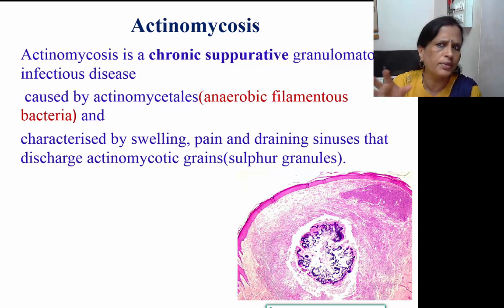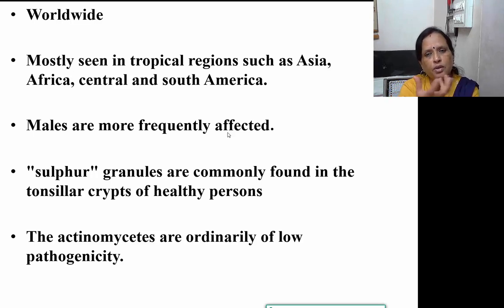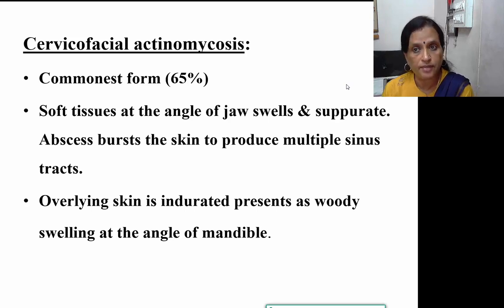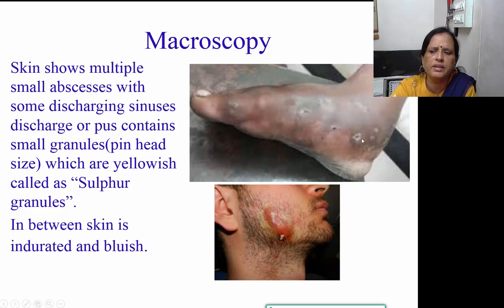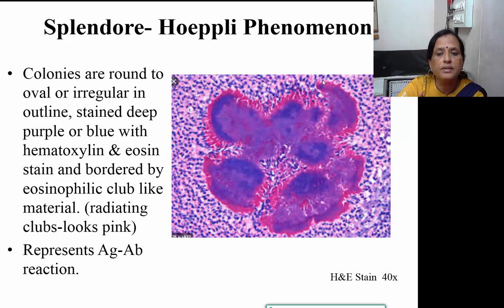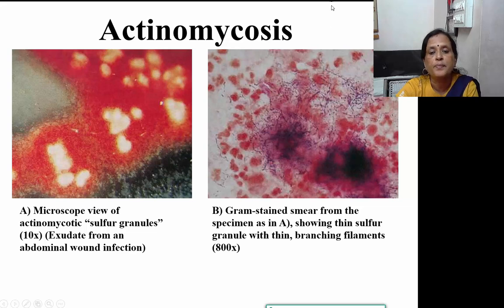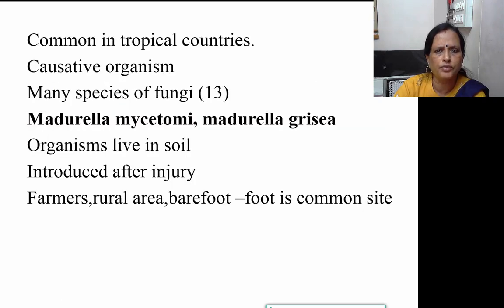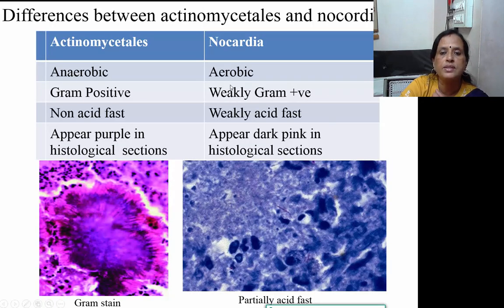Actinomycosis ,aetiology,clinical manifestations,gross and microscopy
Asynchronous mode -online class-recorded video- for 5th term MBBS students of SSIMSRC
by Dr Shashikala.P
Class on 22nd july 2020  time 3-4pm
Dear students
good morning. hope all of you are fine.take care.stay safe.
Please watch this video -today and be prepared to see the virtual slides and to draw the diagram of this lesion in the practical class- on google meet.it will be an interactive session and
get ready  to answer the questions related to this topic.
Happy learning.
after listening to this class -write your name and roll number in the comments box.